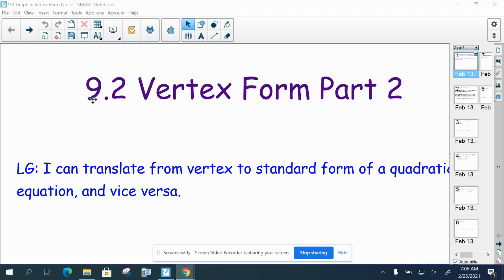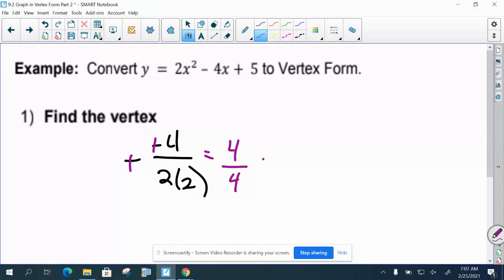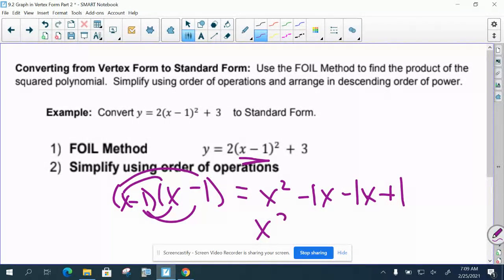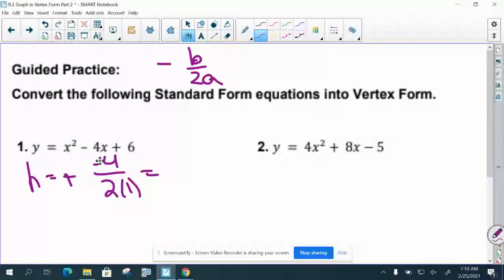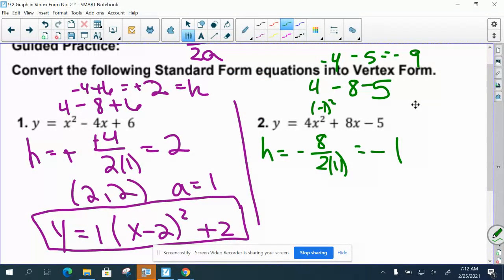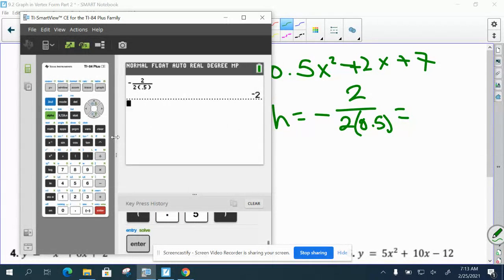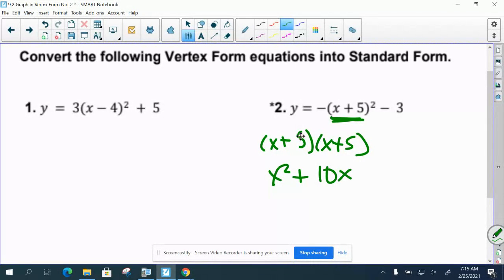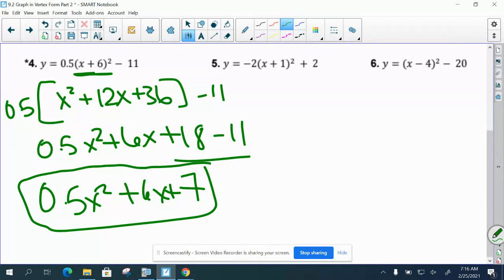Algebra 9.2 Part 2: Vertex Form to Standard Form